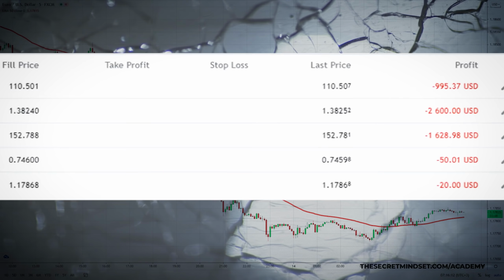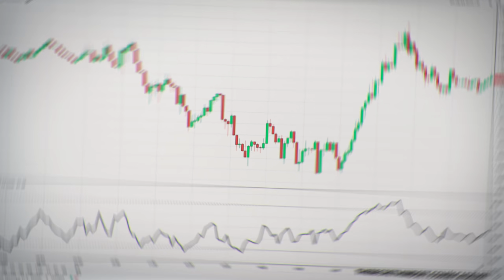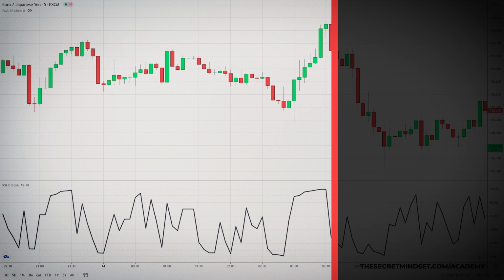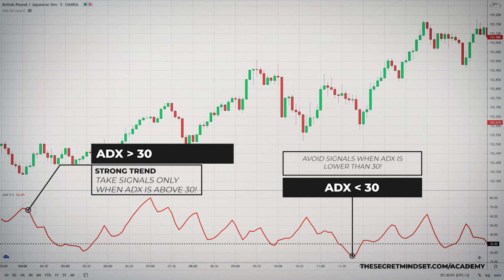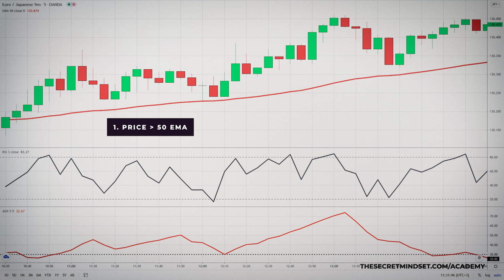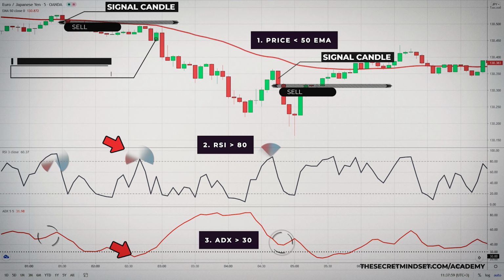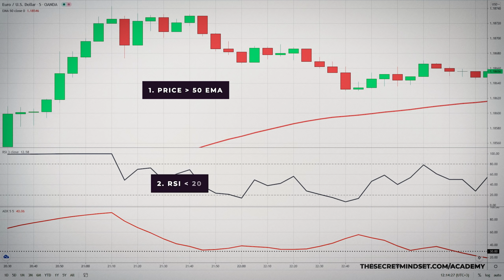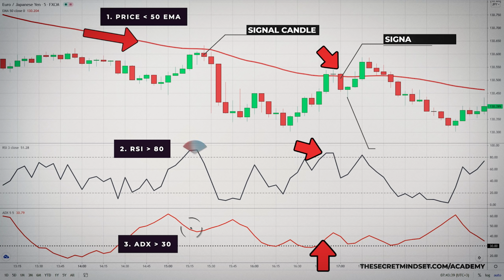Scalping Trading Was Impossible, Until I Found How To Combine EMA RSI ADX Indicators (FULL Strategy)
Discover a powerful indicator combination for scalping and day trading and learn how to combine the RSI, ADX and EMA in a meaningful way, in order to make much better trading decisions when trading the Forex, crypto or stock market.

In this video you’ll discover:
• how to use trend-following indicators, momentum indicators and volatility indicators
• How to read RSI, ADX and EMA and how to combine these indicators in order to identify current price trends and price momentum (RSI, ADX and EMA explained for beginners)
• How to use RSI, ADX and EMA in order to scalp and day trade any market
• How to correctly trade with RSI, ADX and EMA and what are the best signals offed by this trading strategy
• How to take long and short positions using a combination of RSI, ADX and EMA indicators